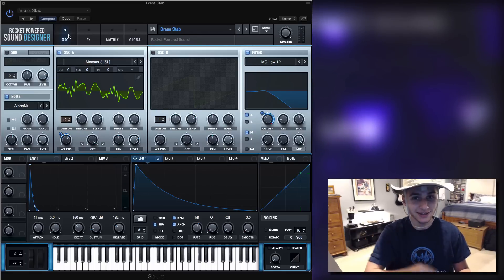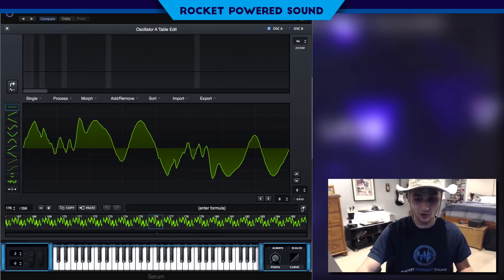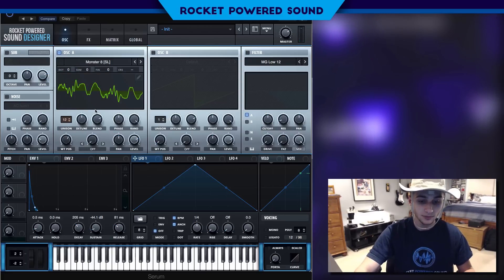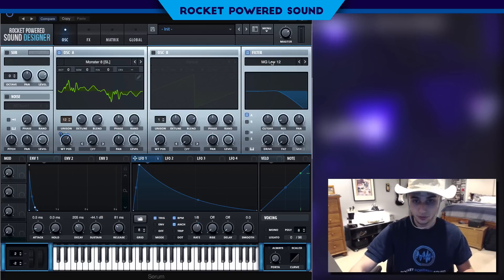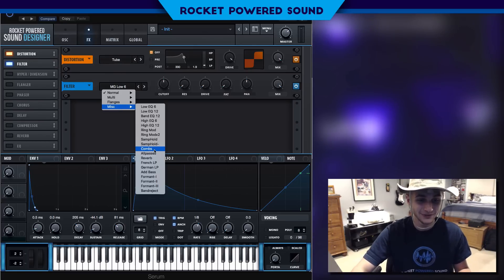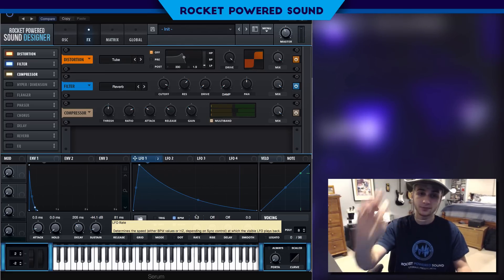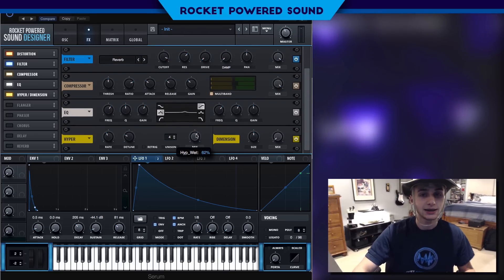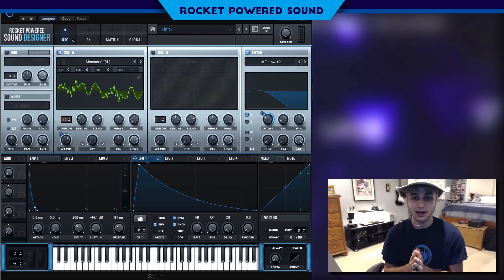PERFECT Trap Brass / Horn Lead for EDM, Dubstep, & Future Bass! (Serum Tutorial)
How to make an awesome trap brass / horn lead in Serum, perfect for Dubstep, Trap, Future Bass, and House producers- beginner or advanced.